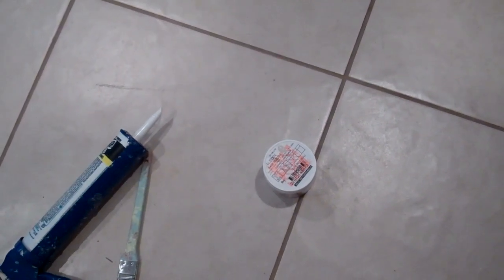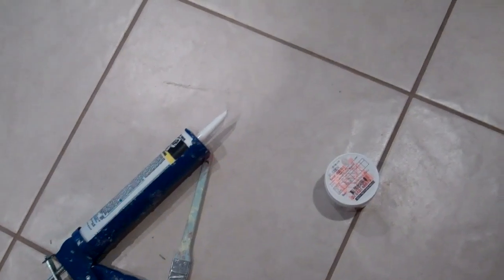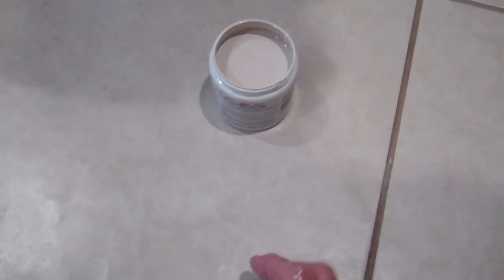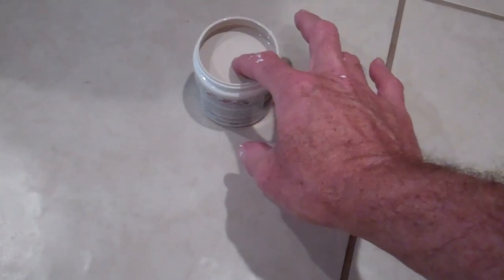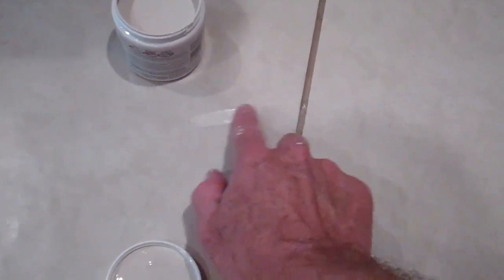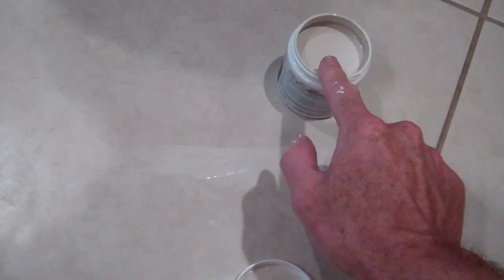Hiding a Tile Floor Crack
This short video shows how you can hide a tile floor crack using caulk and paint if needed.  It is much easier to do this rather than creating a mess with a hammer and chisel to remove the broken tile. The tile repaired in the video required paint since the separation due to the crack was fairly large and visible.  I repaired two others that morning using only caulk since no one could see the crack after the siliconized caulk was applied.  I also used egg shell finish so that type of finish is not as porous and would not pick up as much dirt as a flat finish would.  Recorded on December 19, 2012 using a Flip Video camera.